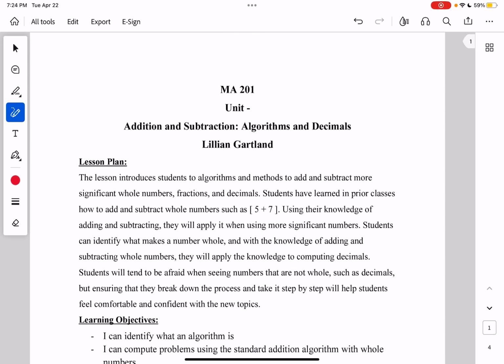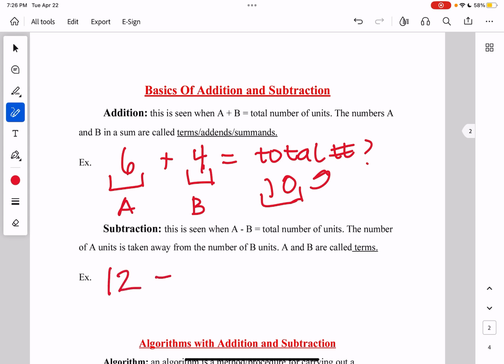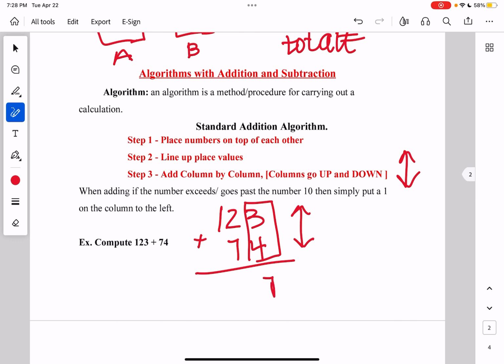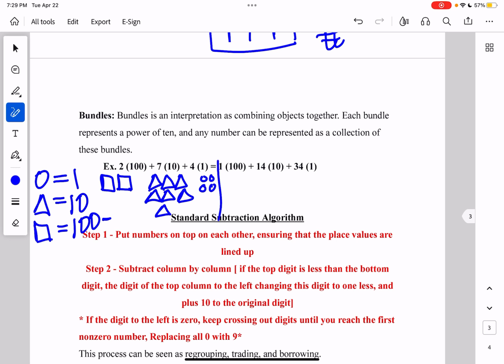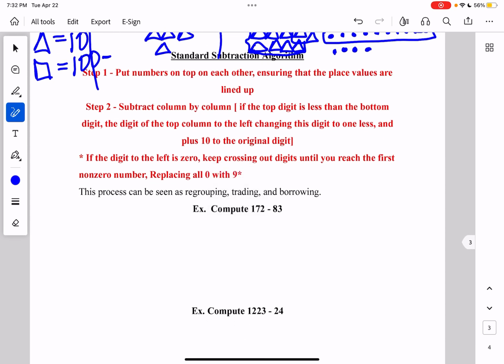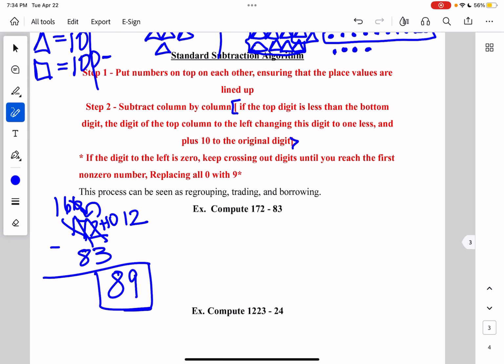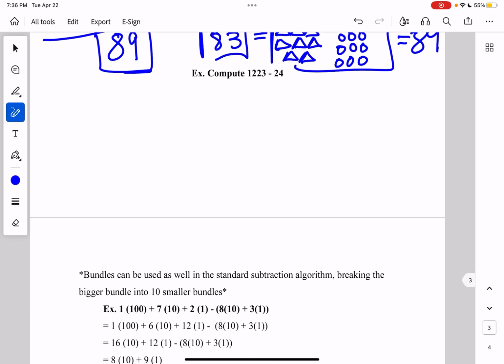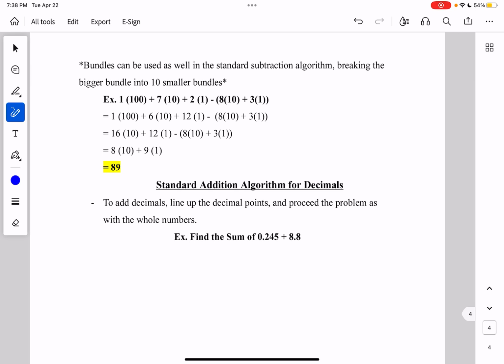Teaching Addition and Subtraction Project 2